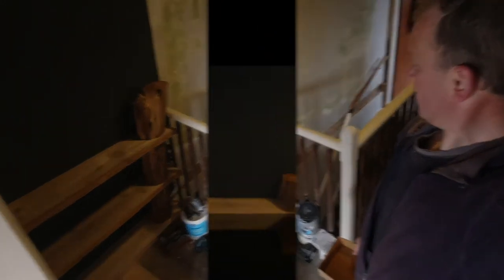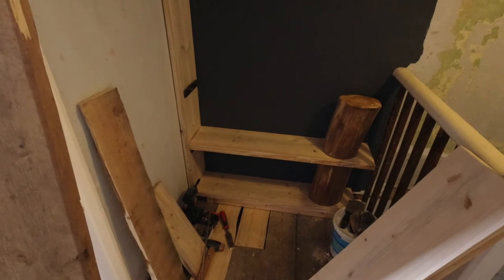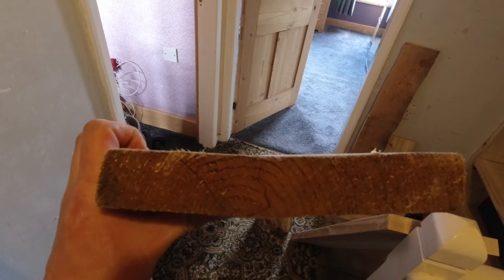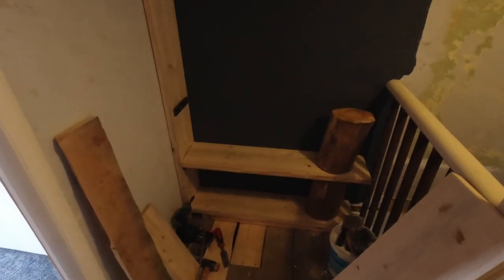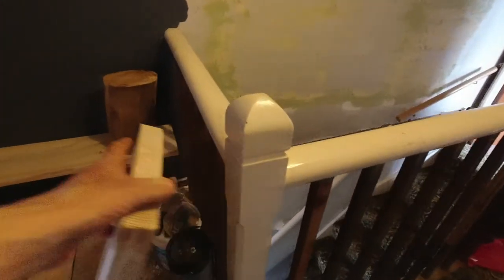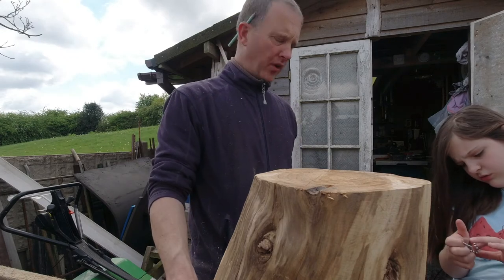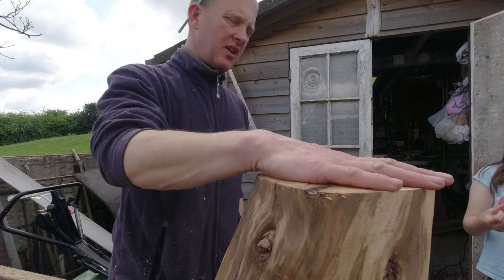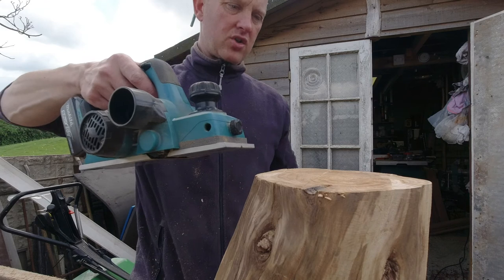Victorian House Rustic Bookshelf Project Part 2. Planing, Log Prep, Shelf Install. Daz's DIY D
Welcome to part 2 of a mini series about our rustic bookshelf project at the top of the stairs landing.
We actually start the bookshelf in this episode!

Bosch Mitre Saw I use, awesome saw!
Makita 18v Planer
Makita 18v circular saw I use a lot
Makita combi drill like mine
Makita 18v sds drill- totally awesome
Victorinox pocket Knife I use everyday
Makita Impact Driver
Gorilla bars I use, very good

Camera Gear
Action Camera I use Osmo Action
Ulanzi Small Rig Case for DJI Osmo Action
Ulanzi Tripod
Panasonic GX880 Camera
Integral Micro SD card
Pgytech DJI Osmo Action zip case
DJI Action 2 Camera